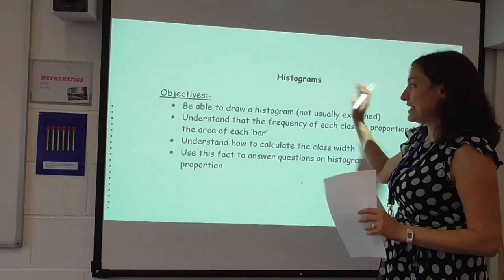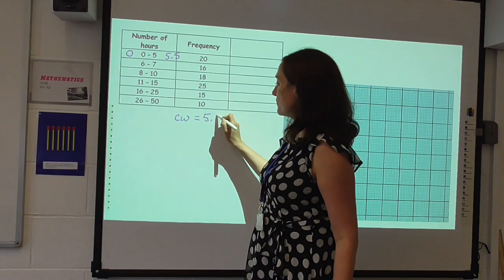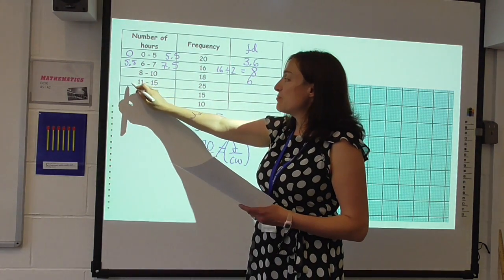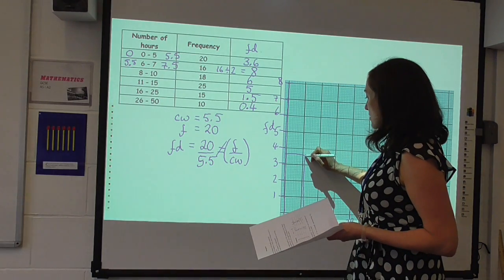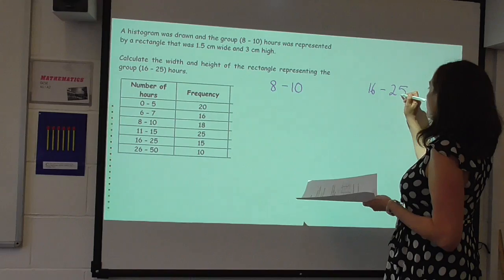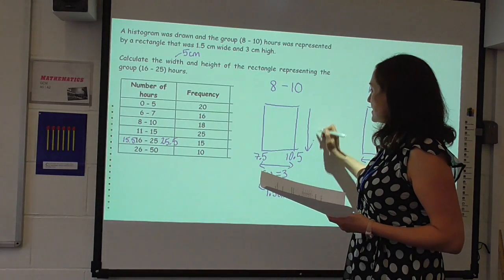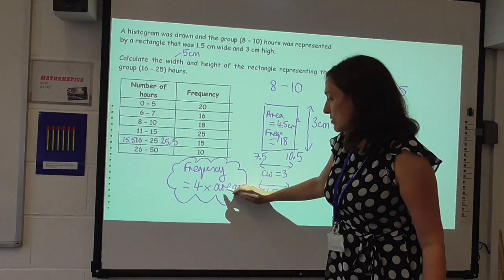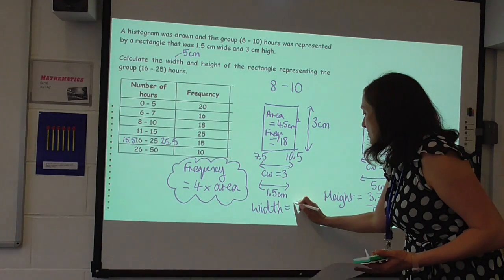Histograms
Histograms and preportionality